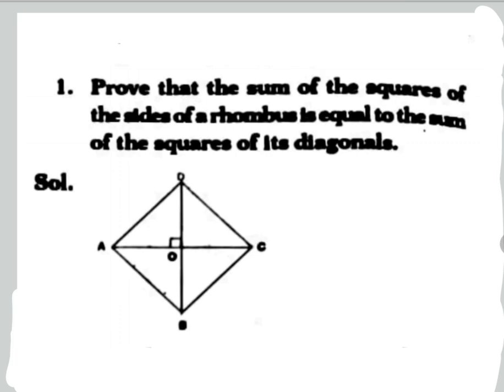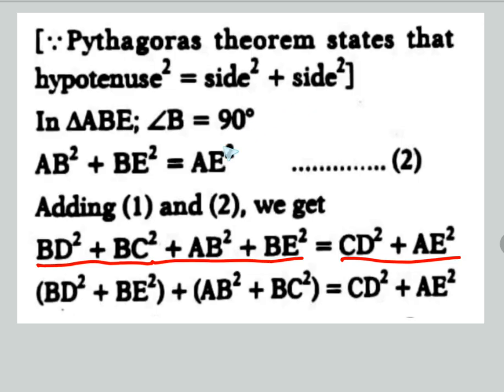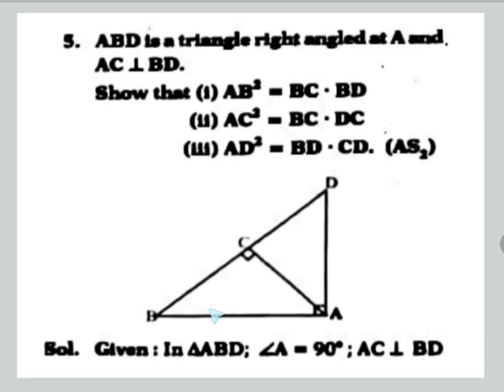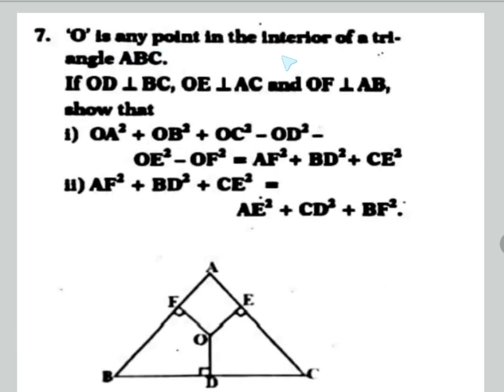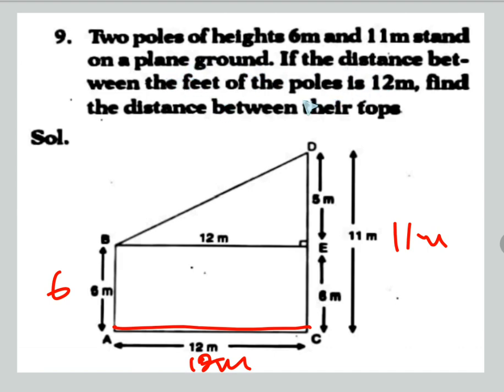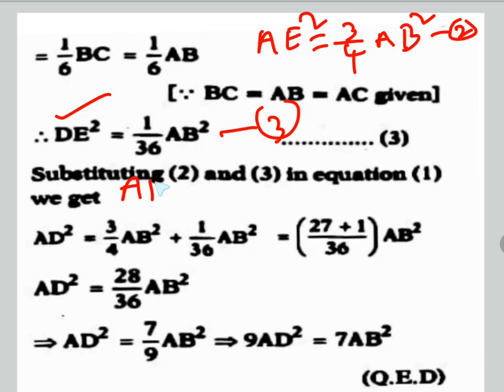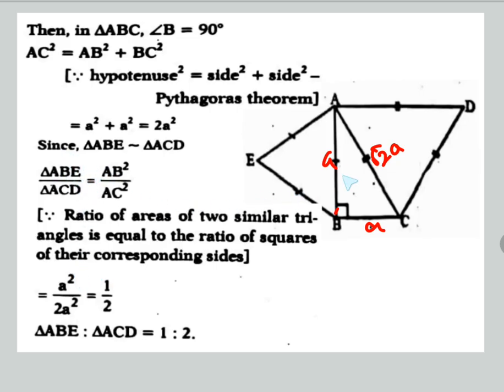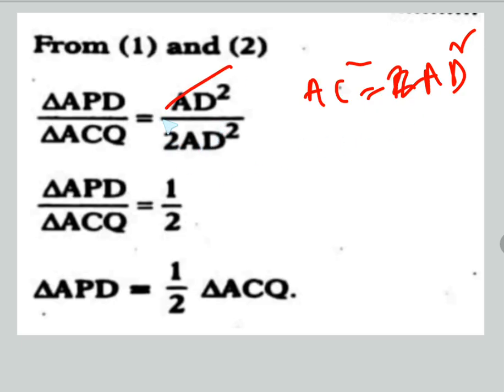8. Similar Triangles Ex 8.4